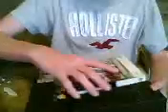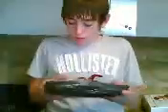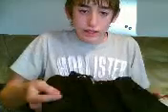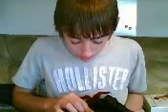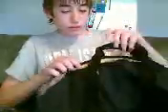Grand Theft Auto Exclusive Special Edition Unboxing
You get a first hand look at me opening my special edition. On the end of this url dont forget to type  &fmt=18    to get this in the hd it was filmed in. Later i will record gameplay. This is the plastic to inside of Gta IV SPECIAL EDITION!